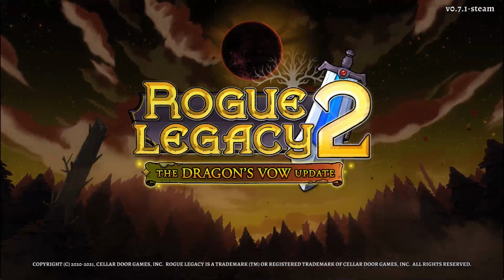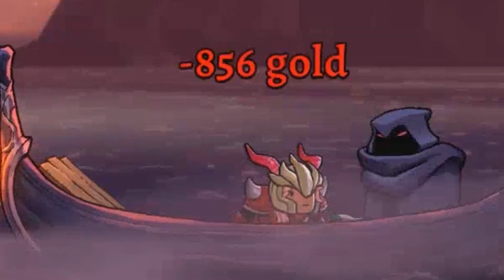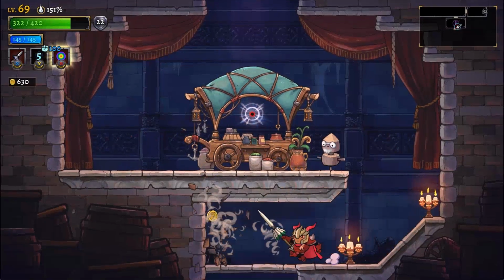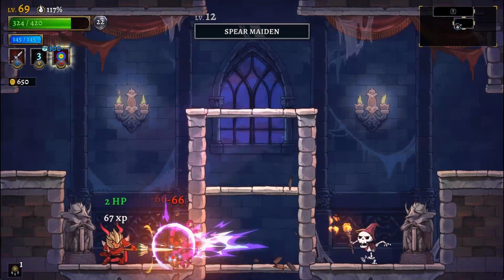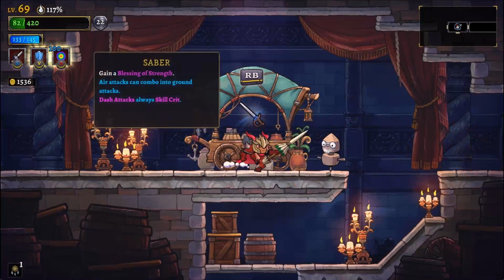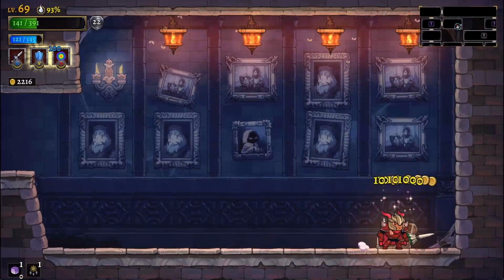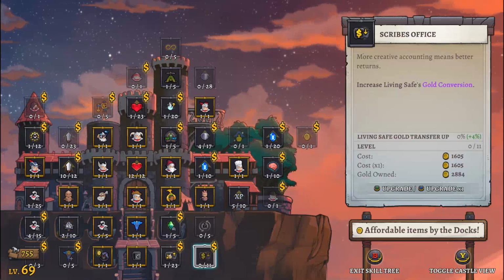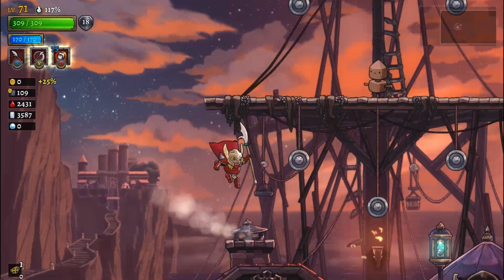Kicking NAMES and taking BUTTS! | Rouge Legacy 2 Part 2